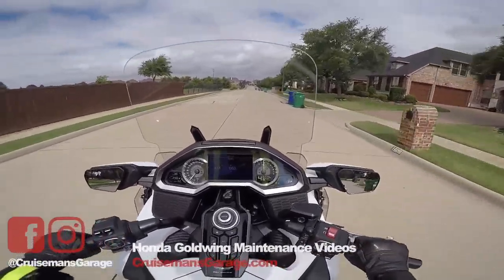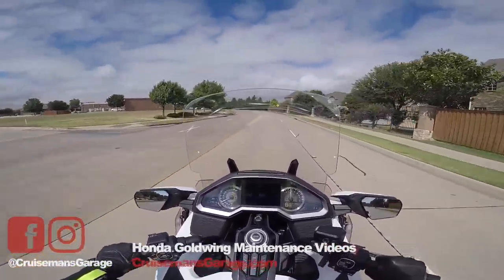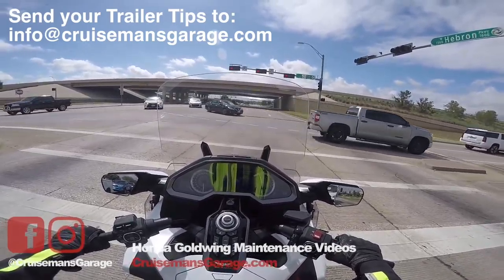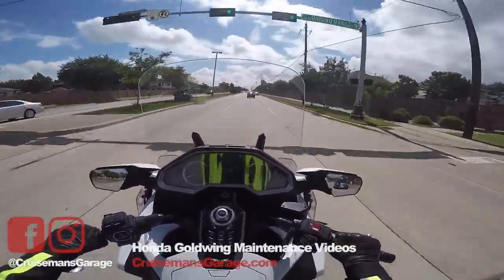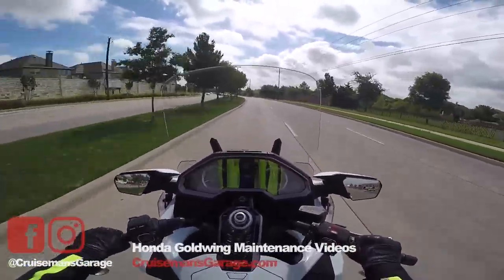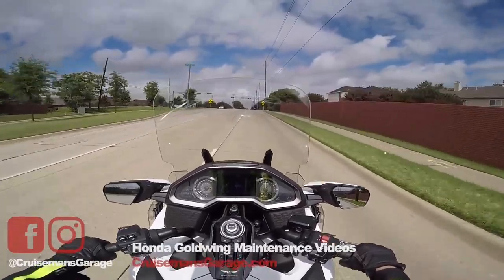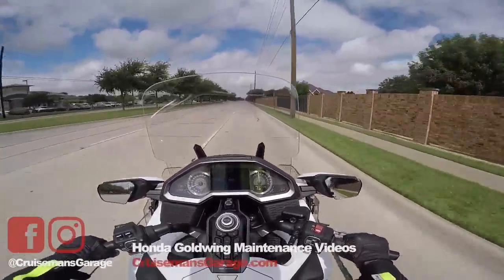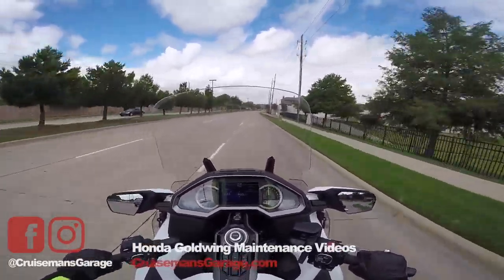[Ep 7] 10,000 Subscribers!